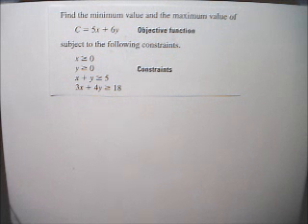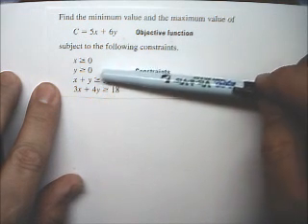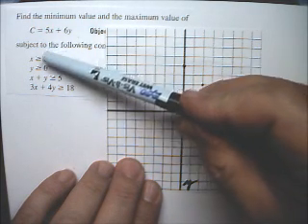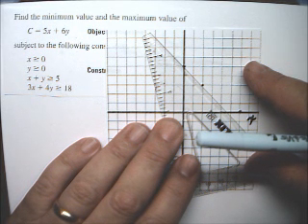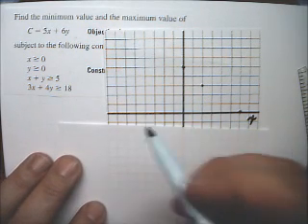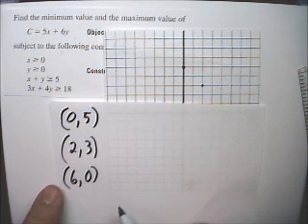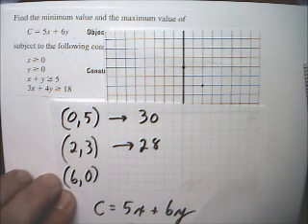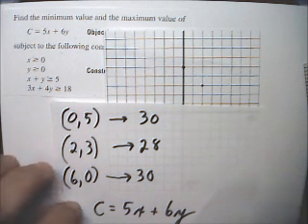Alg2 C03 S04 E02